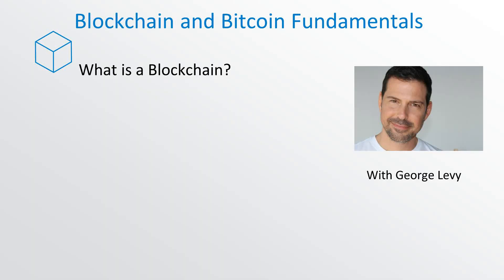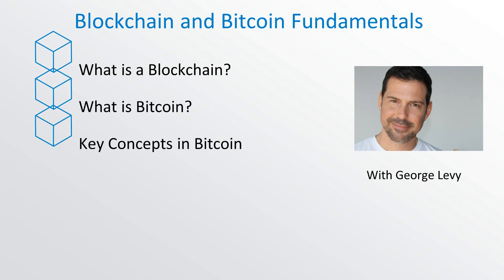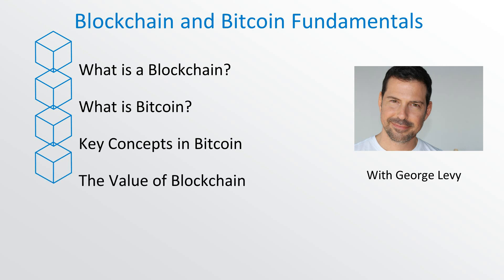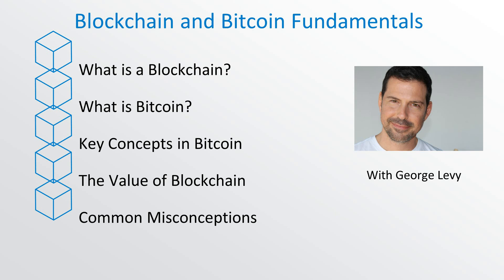Blockchain and Bitcoin Fundamentals - George Levy